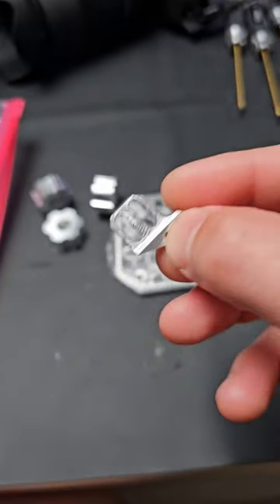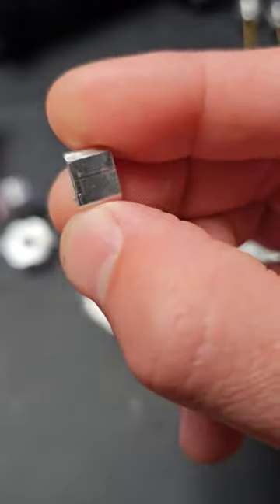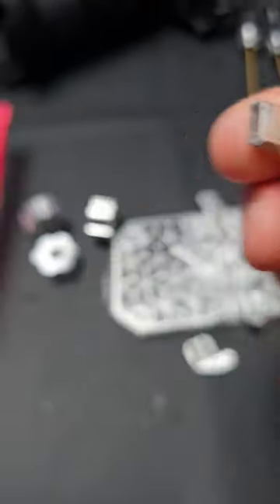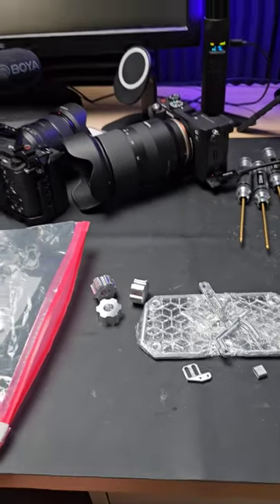some new metal parts!!